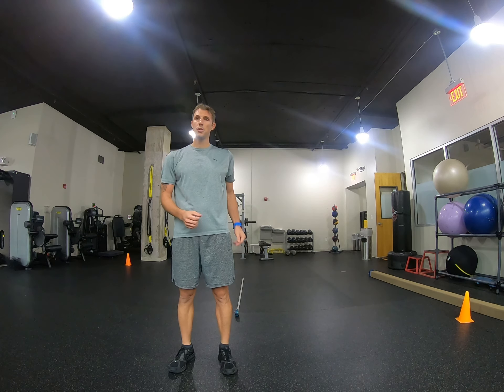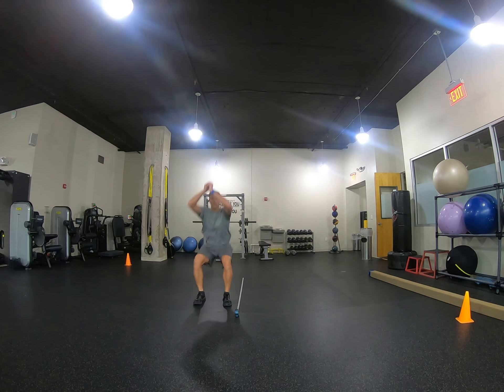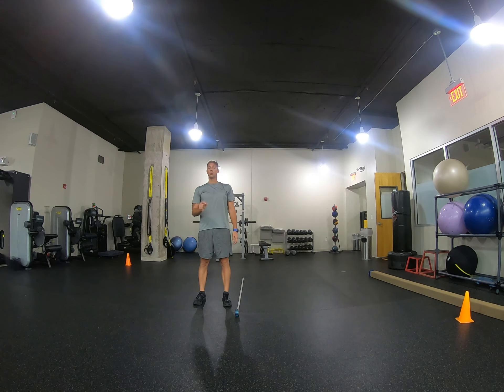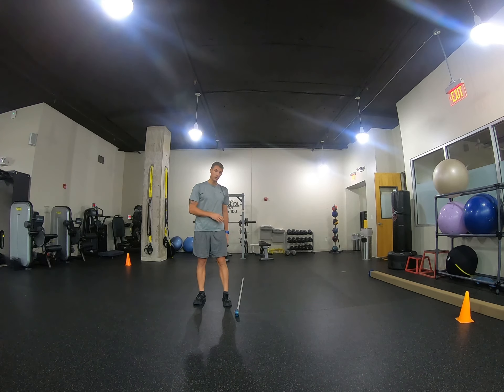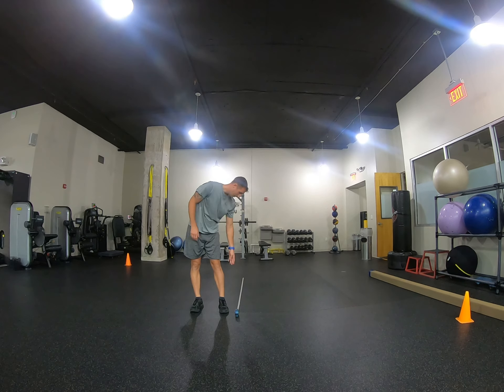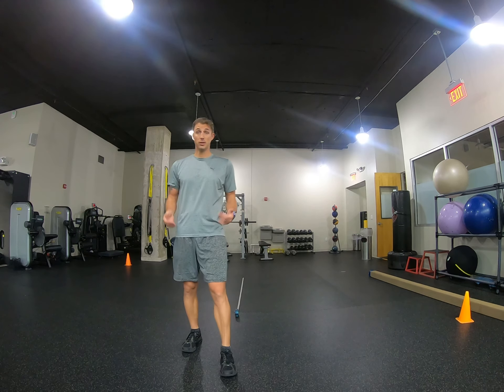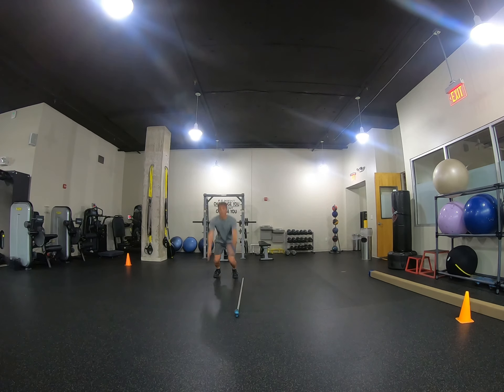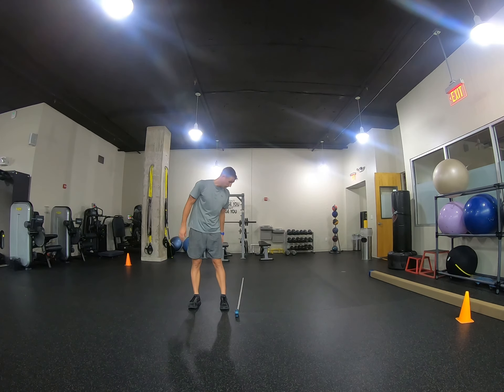The Broad Jump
An exercise and assessment that measures lower body strength and power